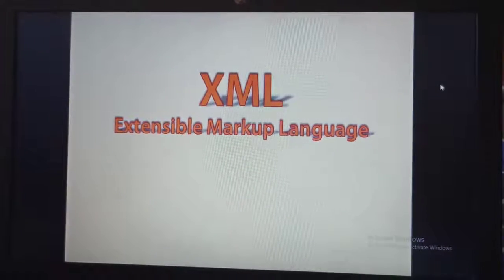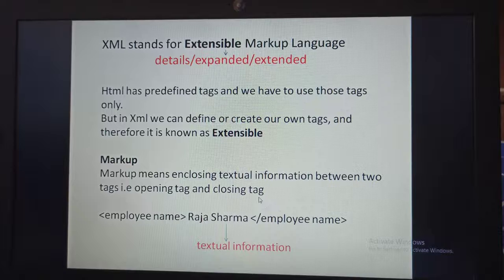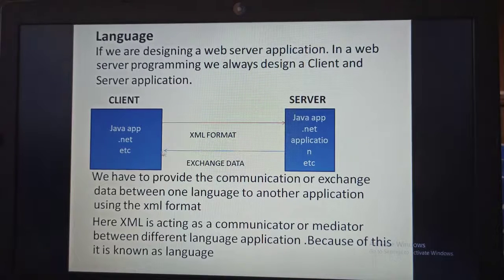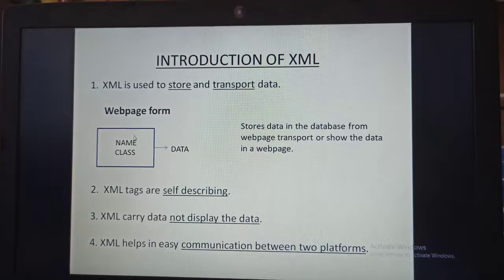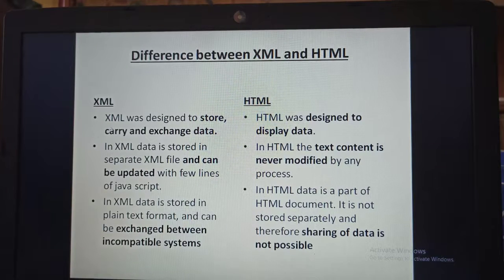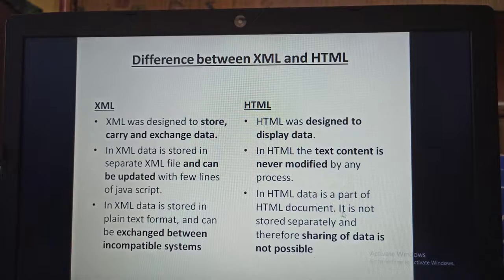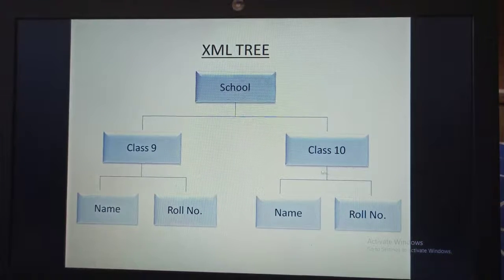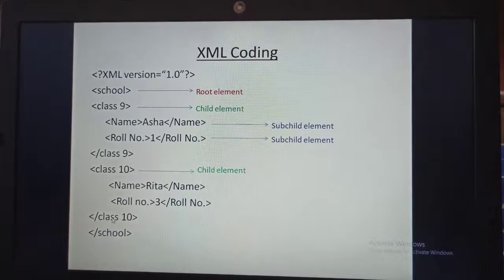XML Part 1 || Class 10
This video explains details of xml .